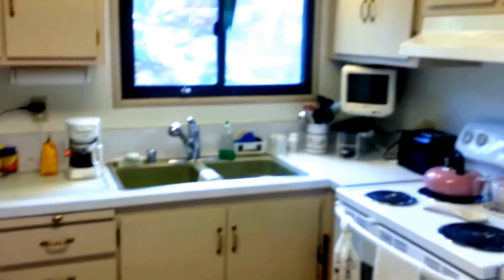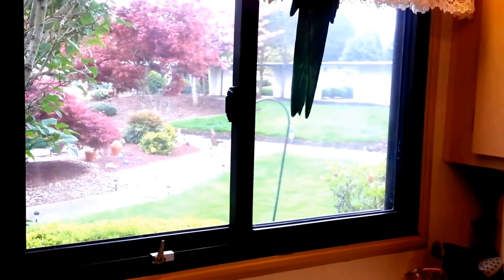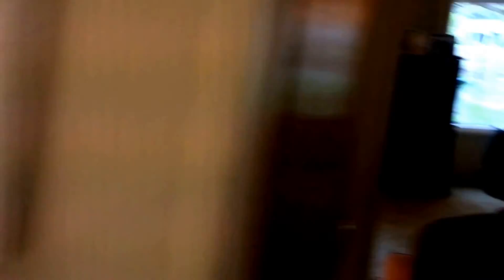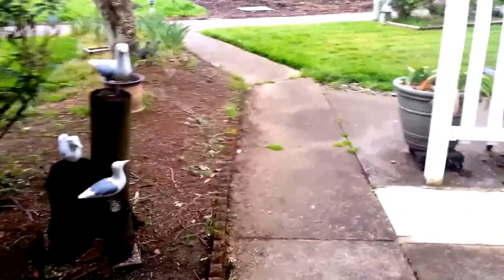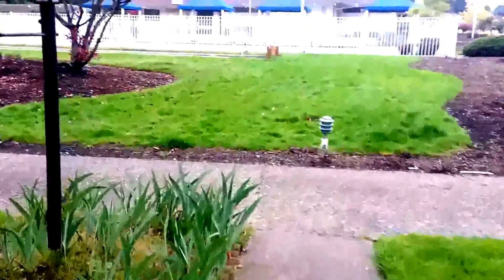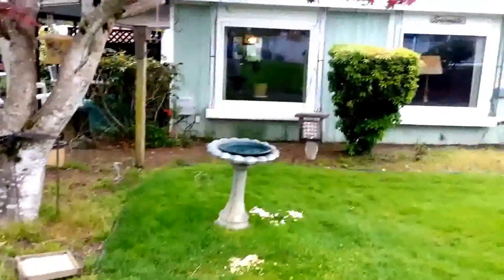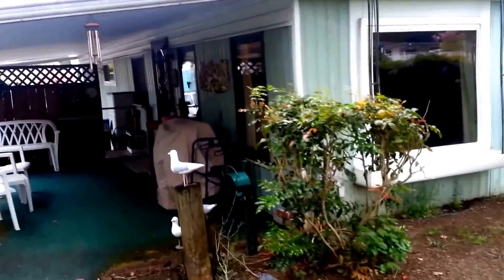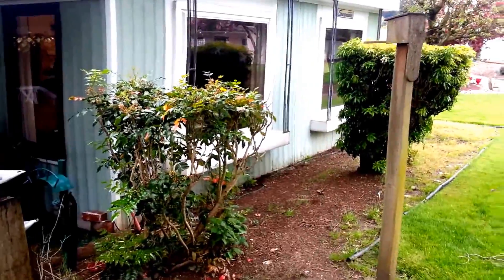#5292 - 11616 SW Royal Villa Dr - Tigard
This is a walking tour of this home to help you make your decision and get a feel of the layout.